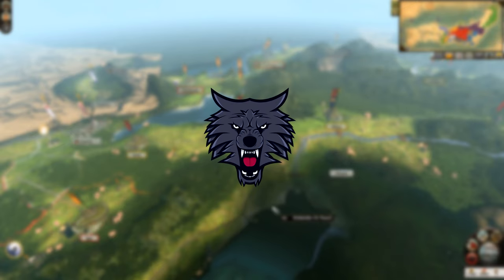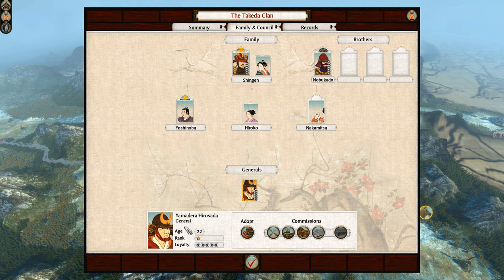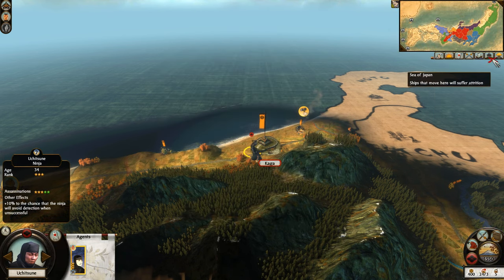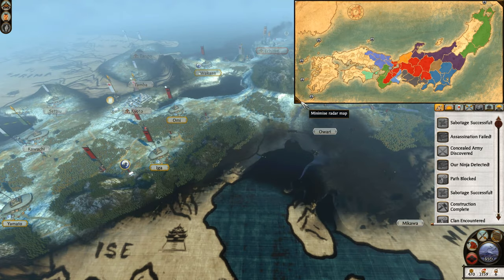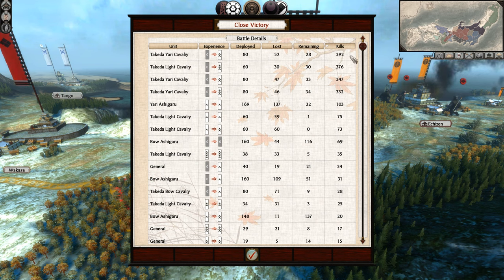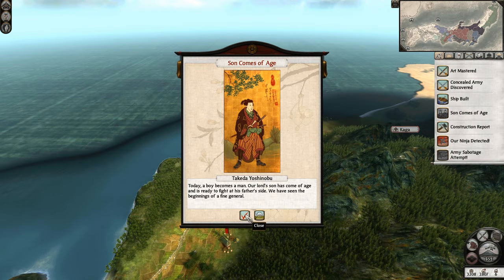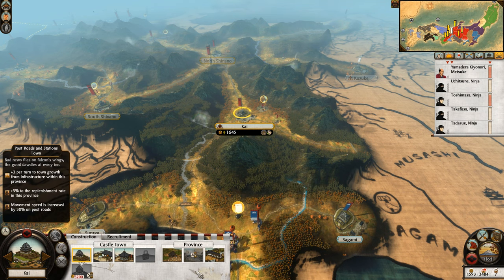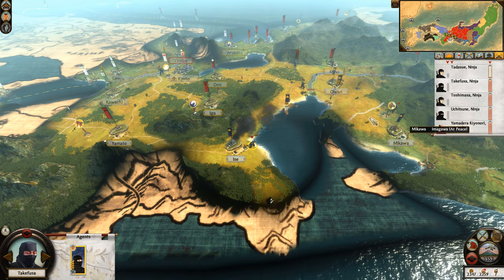MASTER OF THE HORSE! Total War Shogun 2: Takeda Campaign #2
🏛 ► MASTER OF THE HORSE! Total War Shogun 2: Takeda Campaign #2 - Hey guys! Welcome to my Shogun 2  Total War Let's Play Campaign. In this series, I will be sharing Massive Epic Huge Battles from the Creative Assembly Real-Time Strategy Game Total War Series.

- BTC ► 1Prgme569hfBHuAzB4EjJXD8qSQ1azby9o
- ETH ► 0x2e2695e55166cc05947cbc71908555df3ec14caf
- I appreciate all your support thank you!

► More information about Shogun 2 Total War
Total War: Shogun 2 is a strategy video game developed by Creative Assembly and published by Sega in 2011. It is part of the Total War series and returns to the 16th-century Japan setting of the first Total War game, Shogun: Total War, after a series of games set mainly in Europe and the Middle East. Shogun 2 is set in 16th-century feudal Japan, in the aftermath of the Ōnin War during the Ashikaga shogunate. The country is fractured into rival clans led by local warlords, each fighting for control. The player takes on the management of one of these clans, to dominate other factions and establish rule over Japan. The standard edition of the game features a total of eight factions.

Shogun 2's blend of turn-based strategy and real-time tactics gameplay is a staple of the Total War series.[The player plays the role of both the clan leader and general, alternating between the campaign, where the player manages land and armies turn by turn, and the battles, where the player takes control of the army on the battlefield in real-time. in the campaign, the player needs to oversee the development of settlements, military production, economic growth, and technological advancement respectively. The armies and units are organized and moved around the stylized campaign map by the player to carry out battles with other factions. In addition to fighting, the player can engage in diplomacy, political maneuvering, and the use of special agents to gain the upper hand.

Nine major clans inhabit the provinces of Japan which the player chooses from.
The Chosokabe clan inhabit Tosa Province and can recruit superior bowmen and generate more income from farming.
The Date clan control Iwate and can recruit superior no-dachi samurai, and their units also get a bonus when charging.
The Hojo clans are great castle builders and siege specialists. They inhabit Izu Province and Sagami Province.
The Mori clan inhabit Aki Province and have a long history of naval mastery.
The Oda clan are efficient commanders of ashigaru and are settled in Owari Province.
The Shimazu clan inhabit Satsuma Province and can recruit superior katana-armed samurai, their generals are also more loyal to their clan.
The Takeda clan preside over Kai Province and recruit superior cavalry.
The Tokugawa clan inhabit Mikawa Province initially as a vassal of the Imagawa clan and rely on diplomatic relations and the recruitment of better warrior ninja and netsuke.
The Uesugi clan control Echigo Province and specialized in Buddhism, allowing them to recruit better monks and warrior monks as well as generate more income from trading.
There are also three factions available as downloadable content (the Hattori faction came complimentary with preorders of the game, however): The Hattori is the leading family in Iga Province and recruits specialized ninja and warrior ninja with more expertise.
The Ikko-Ikki clan is a "family" of religious rebels that control Echizen Province and Kaga Province and recruit rōnin and superior warrior monks.
The Ōtomo clan control Bungo Province and Buzen Province, they start under the Catholic faith and can recruit superior firearm units, as well as Portuguese Elite Infantry known as terços